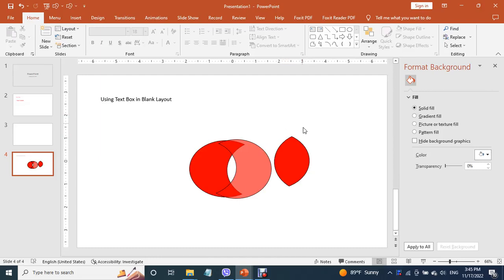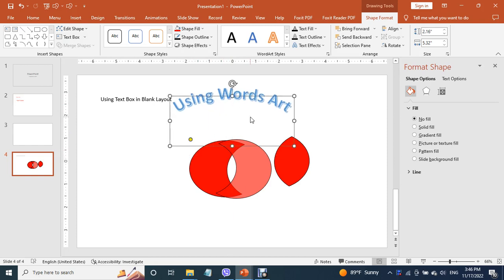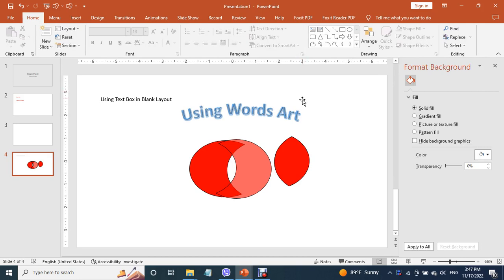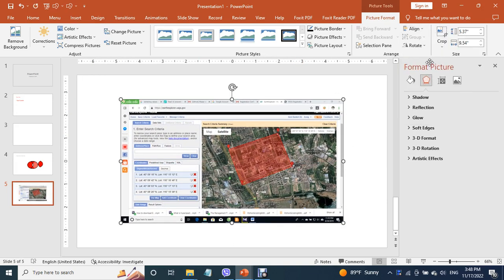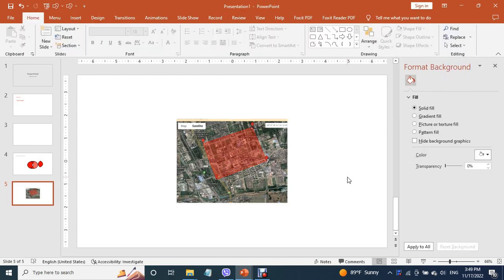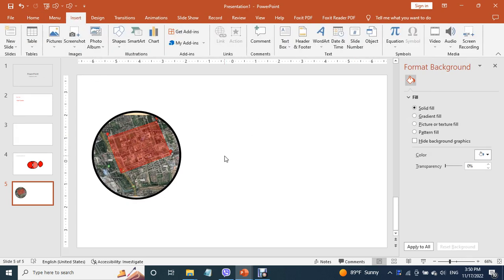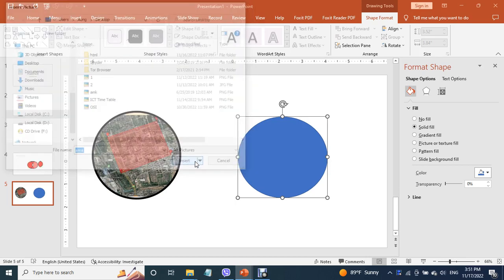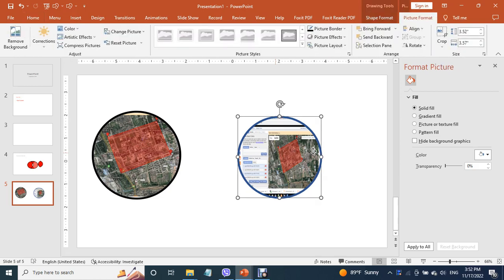Word Art & Inserting Picture